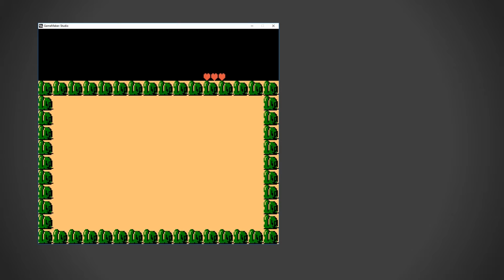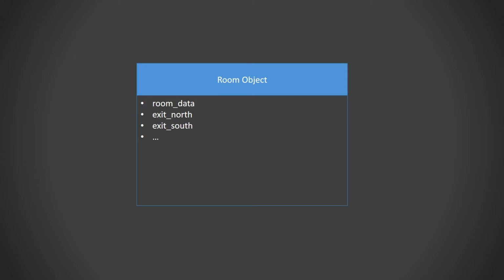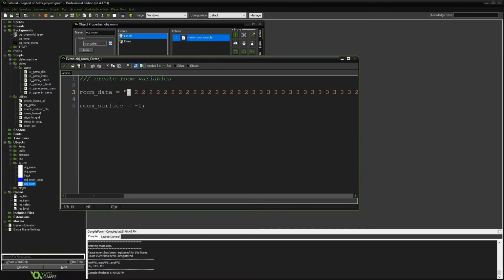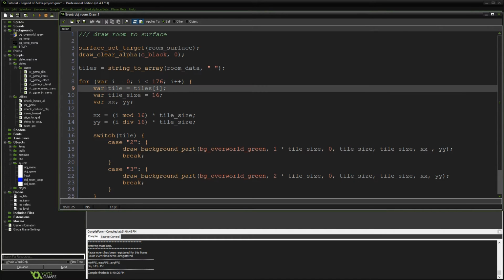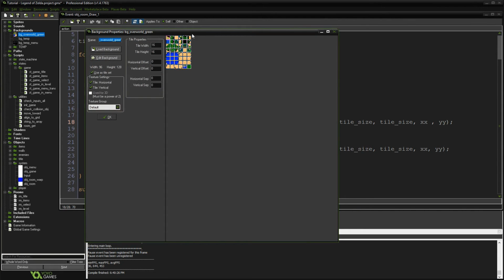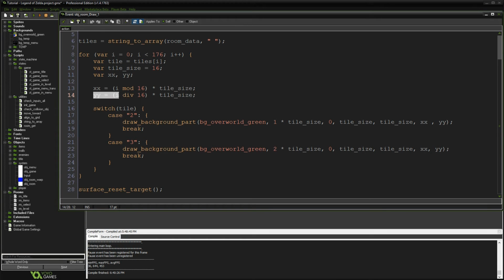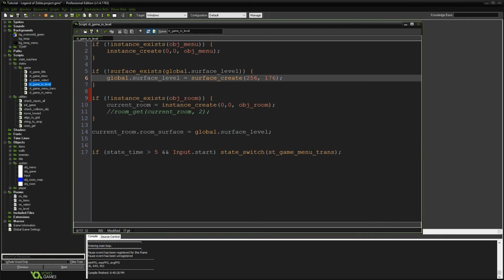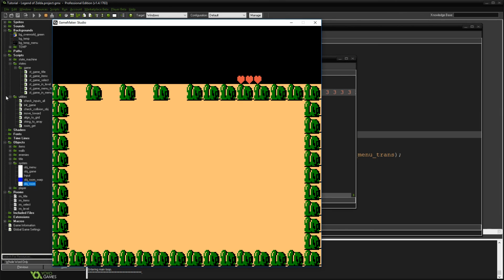Making Zelda in Game Maker: E021 - Dynamic Rooms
Making Zelda - Dynamic Rooms